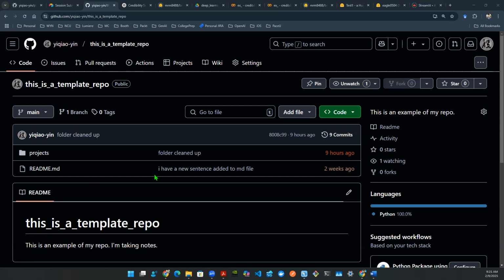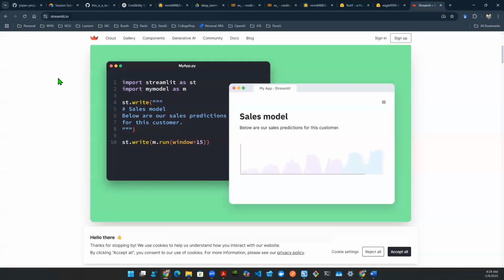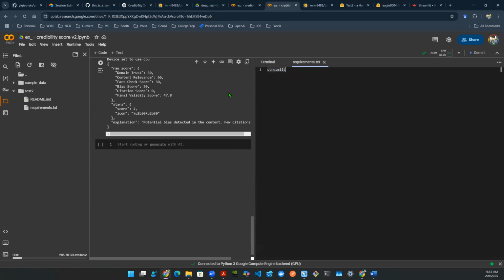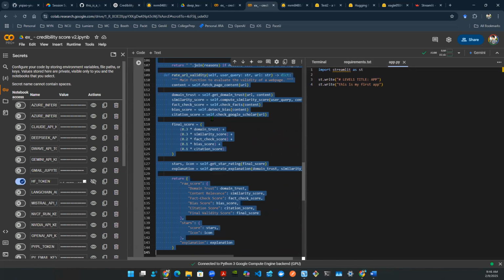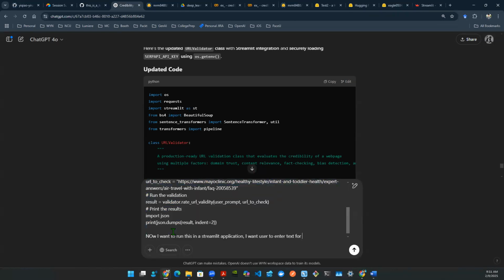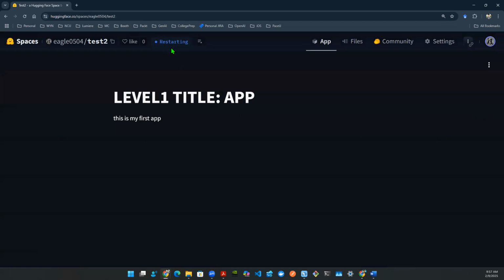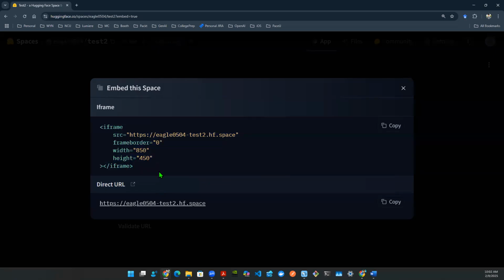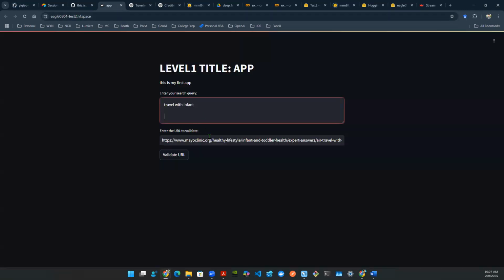Practical Data Science (Spring 2025) - Session 3 - Part B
Yiqiao took us on a fun ride through building and deploying a credibility scoring function! 🚀 He showed us how to work with a super handy template repo on Github and the cool URL Validator class object. 🖥️ Next up, he demoed how to build slick front-end apps using Streamlit, all while making sure the tokens to run the function are stored safely 🔒. To wrap it up, Yiqiao introduced the process of creating and deploying a Hugging Face app, emphasizing how it could be used by the public to evaluate sources for credibility. 🧐🌍 The power of checking where info comes from! 🏆